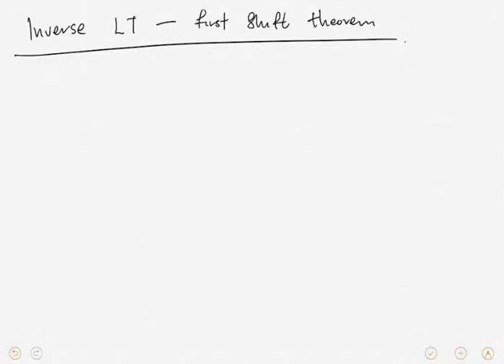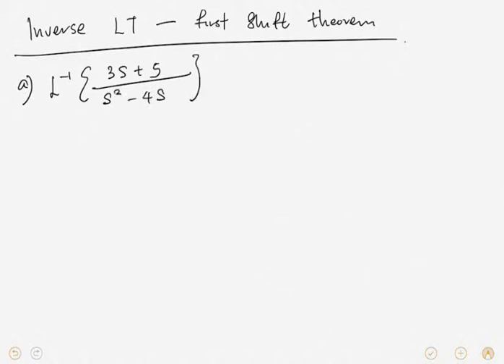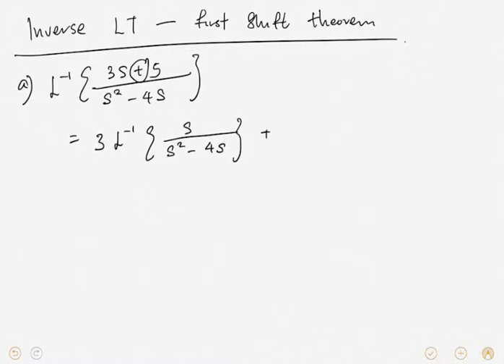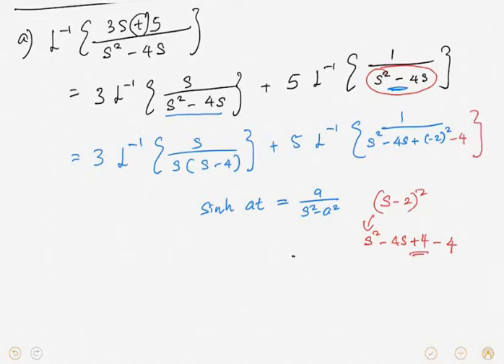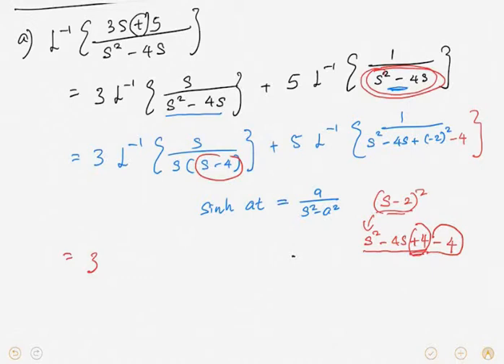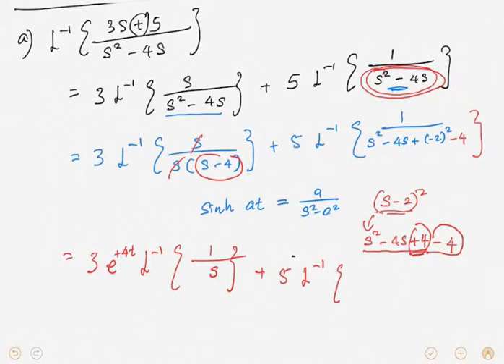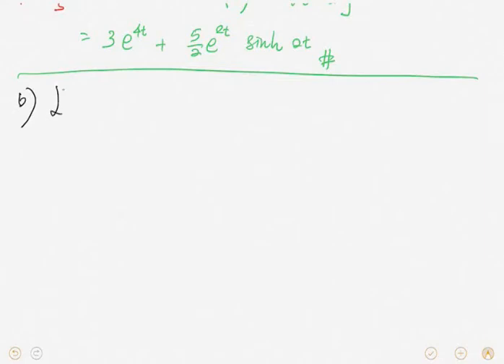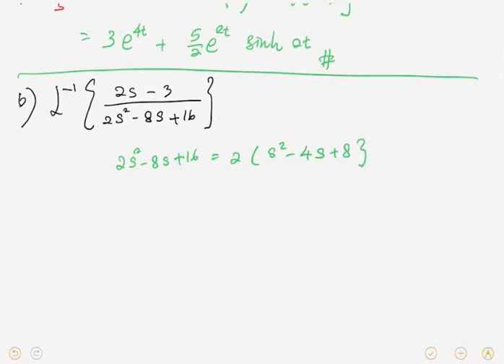Inverse laplace transform- First shift theorem